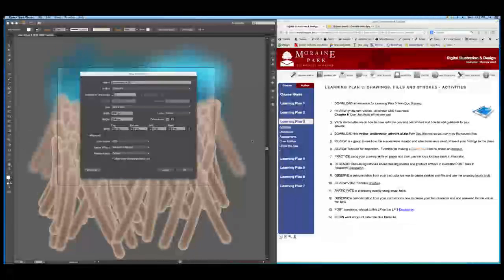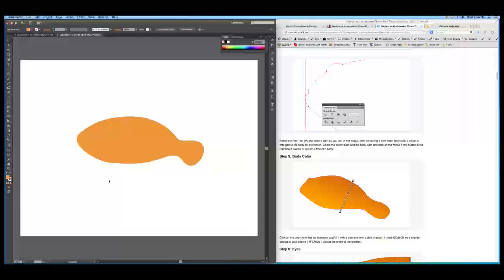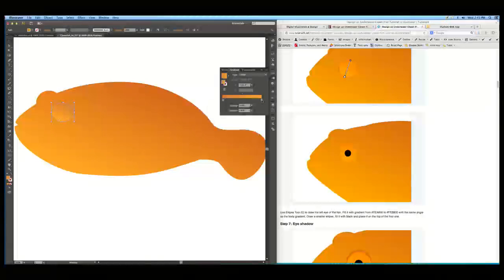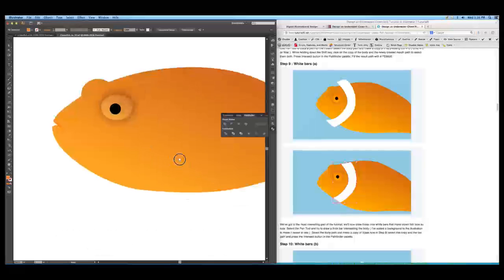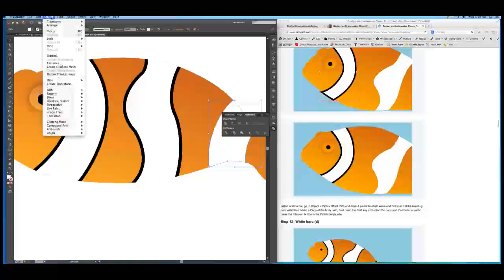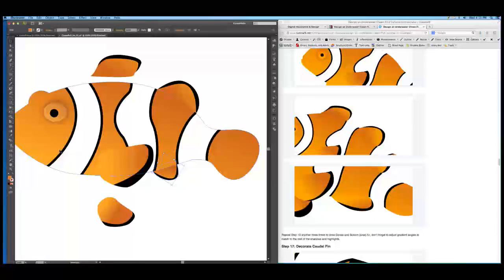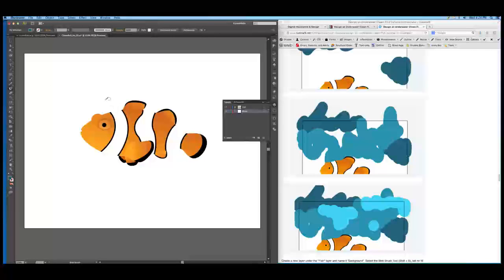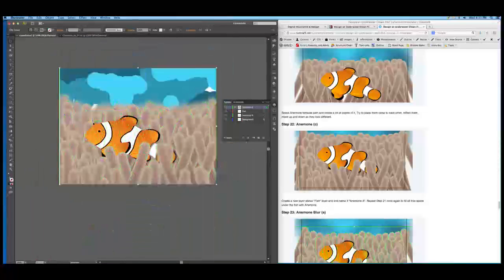LP3 ClownfishActivity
This is a video tutorial that highlights using gradients and the pathfinder tools in Adobe Illustrator CS6. The video follows the step by step tutorial on how to create a Clownfish by Ilie Ciorba